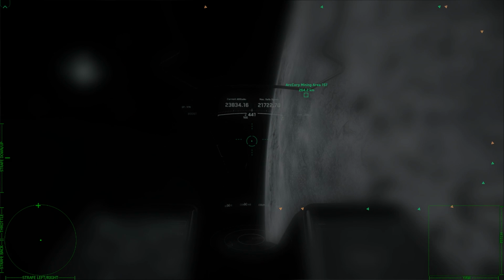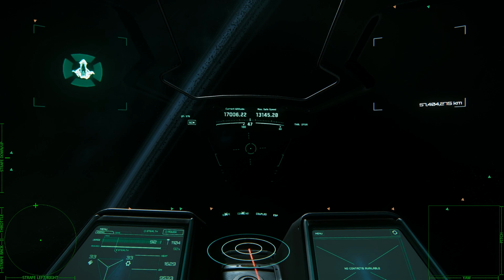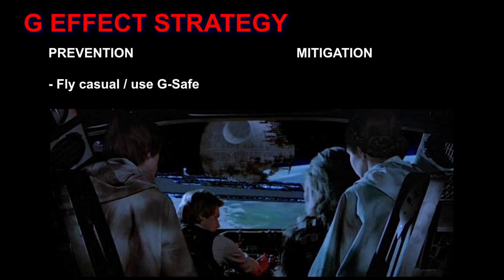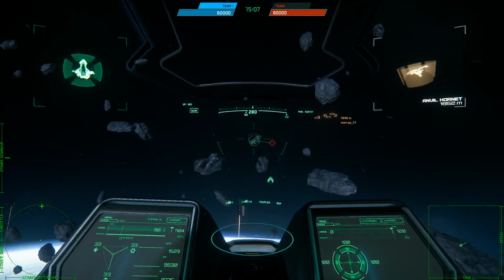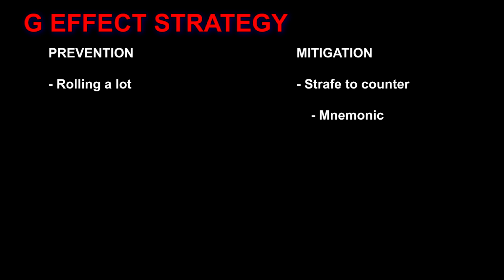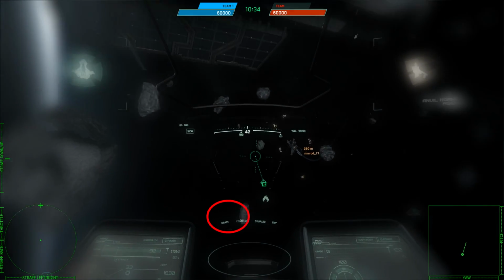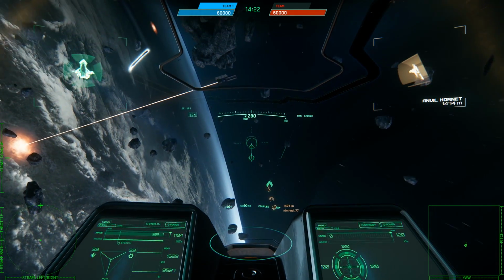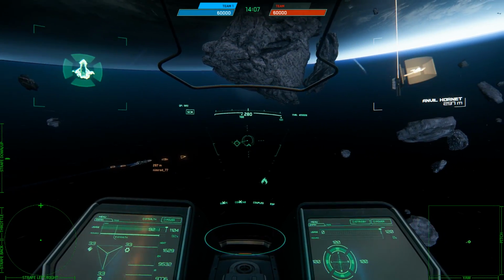G-Effects: Prevention and Mitigation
If you do not yet understand how G-Effects work in Star Citizen, you should watch Nimrod77's video

This video is part of the Legacy Instructional Series (see link below) and is intended to provide practical training to pilots on how to avoid G-Effects in Star Citizen.

Legacy Instructional Series has been making tutorial videos for Star Citizen since 2014. If you would like to see more,